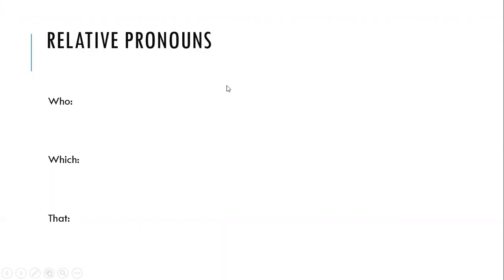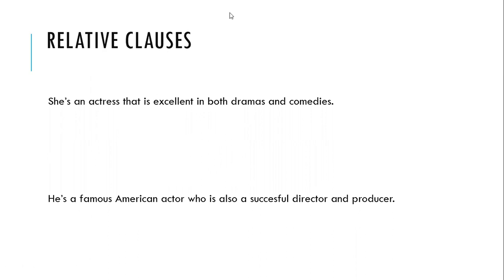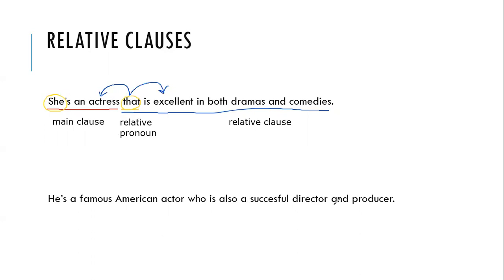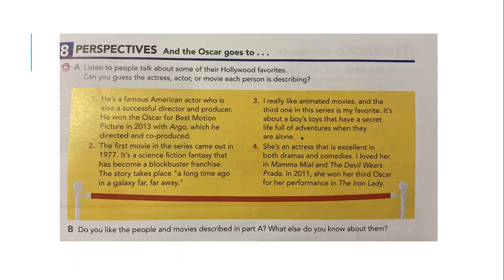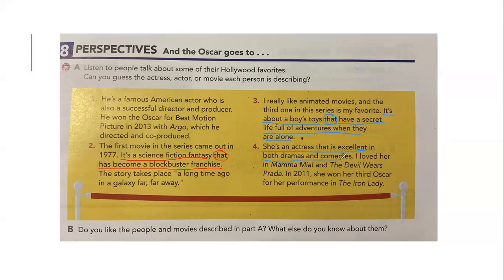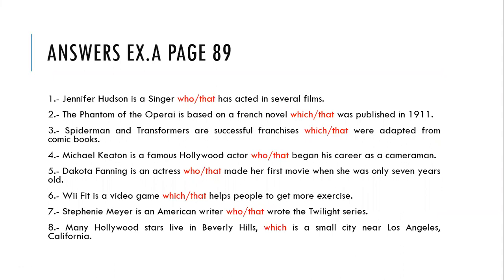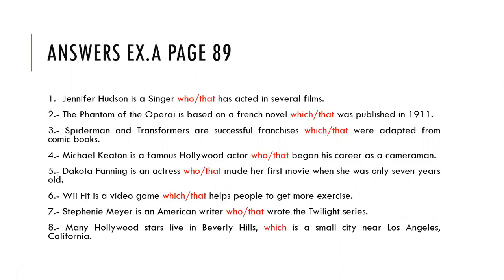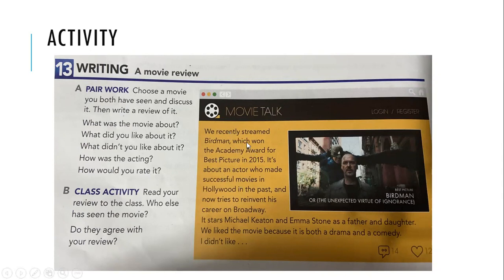Unit 13: Clauses and relative pronouns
Homework: write a movie review answering the questions on page 90 ex. 13. Use relative pronouns to connect both main clause and relative clause.

Subject: UV2 + your full name